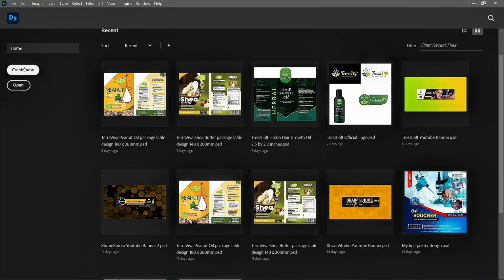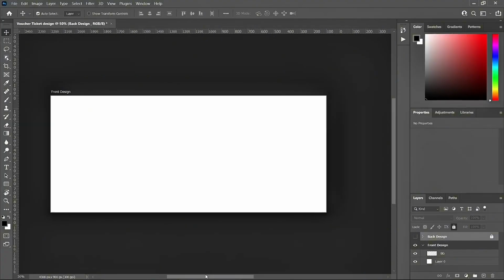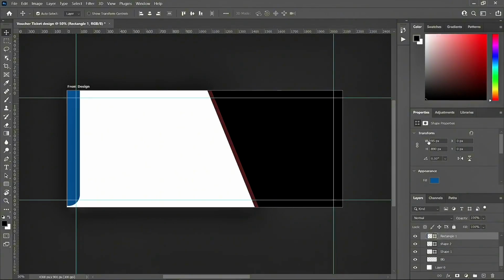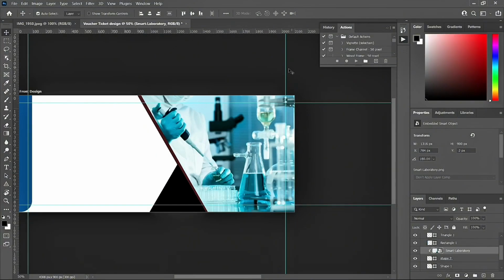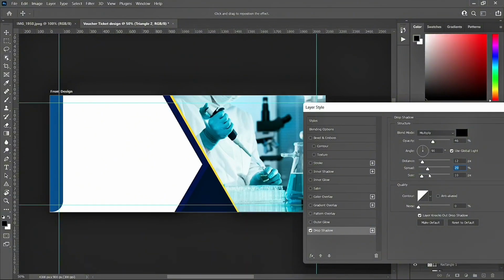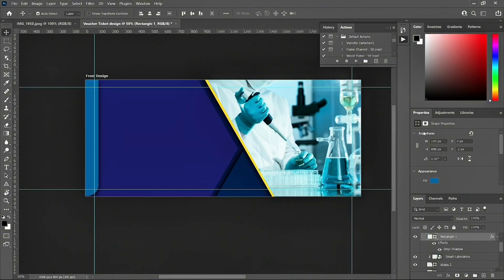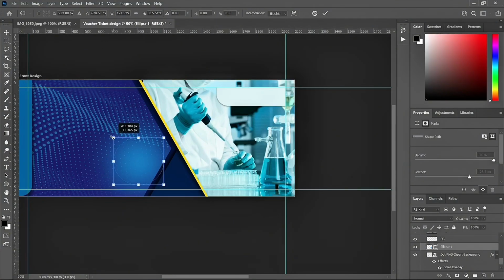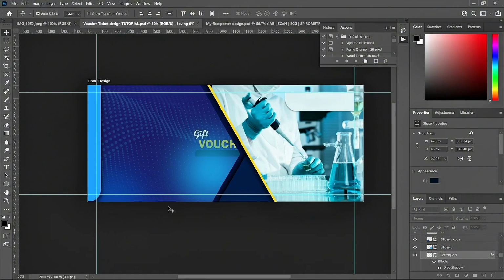Voucher Ticket Design in Photoshop (Part 1) | Professional Layout Tutorial for Beginners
In this first part of our Voucher Ticket Design Tutorial, we’ll start the creative process by building the front layout — step by step in Adobe Photoshop.
Perfect for beginners who want to design event tickets, gift vouchers, or promo coupons with a professional look.

💡 Don’t forget to watch till the end and save your PSD file for Part 2, where we’ll complete the back design and finalize it for print!

Artist: : EGO

Artist: : Diff Bosman